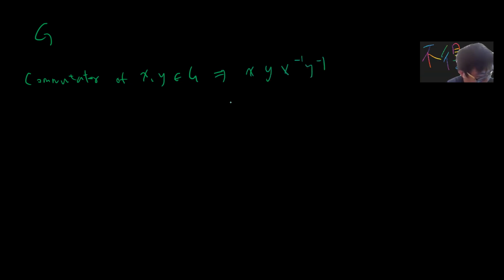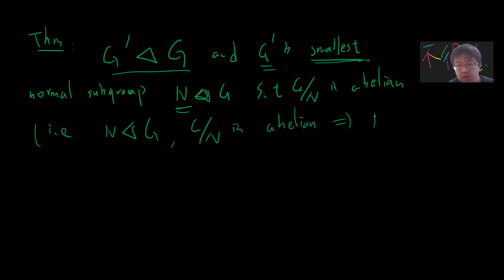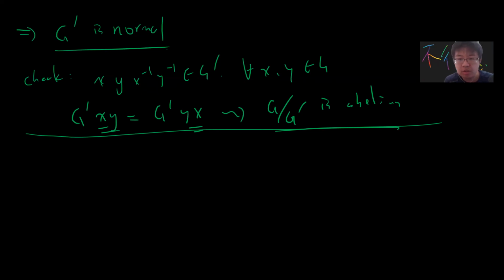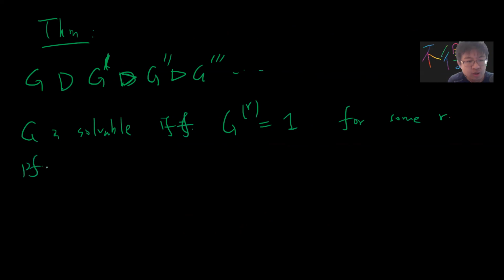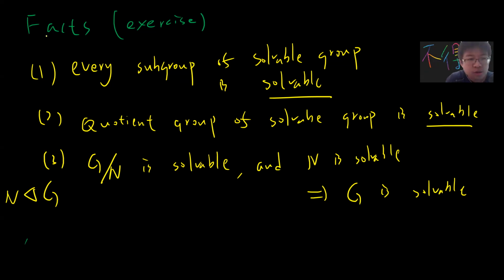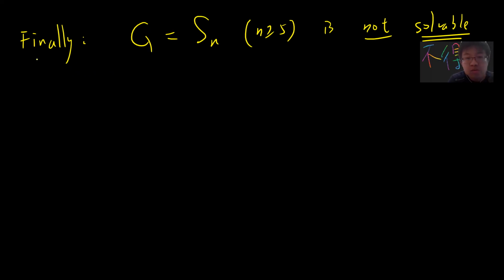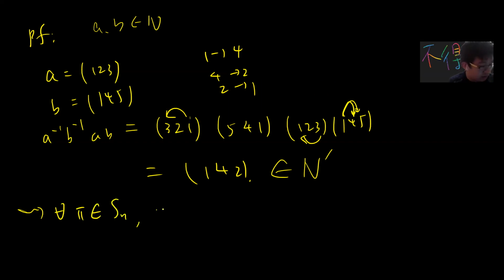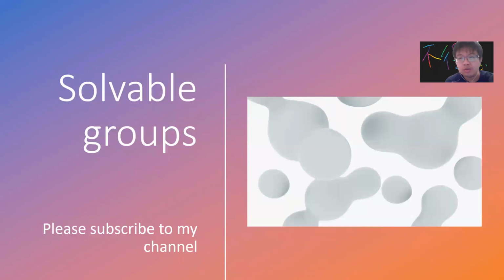Solvable groups and Sn, An is not solvable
0:00 start
7:00 definition of solvable groups
14:00 Prove Sn, An is not solvable

Prove Sn, An is not solvable